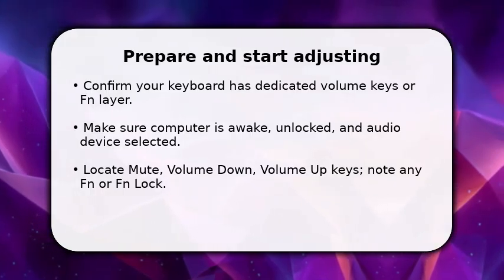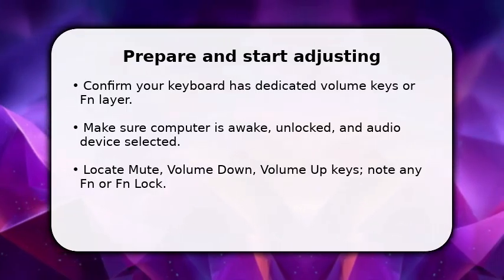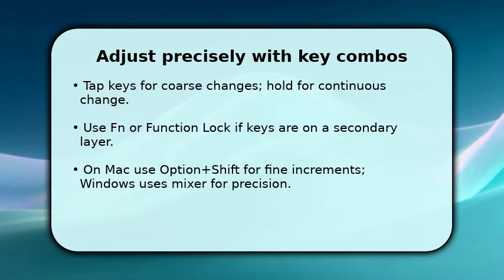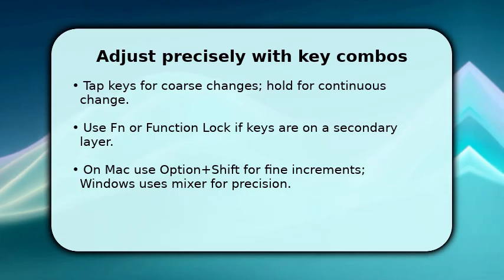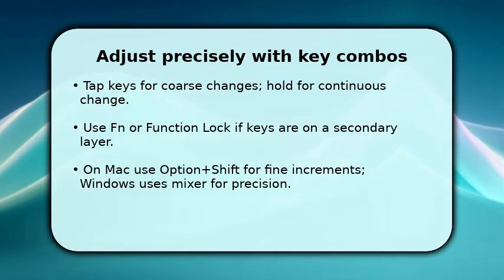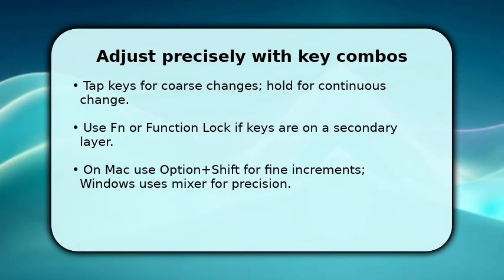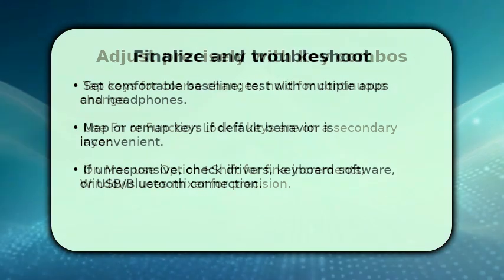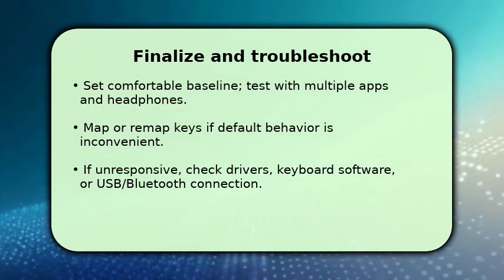How to Adjust Volume Using Keyboard - Step by Step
Learn the quick and easy way to adjust your computer'se volume using just keyboard shortcuts. This step-by-step guide will take you through each key combination necessary for increasing, decreasing, or mute/unmute audio with precision control.

adjust volume, keyboard shortcuts, increase sound, decrease sound, volume keys,